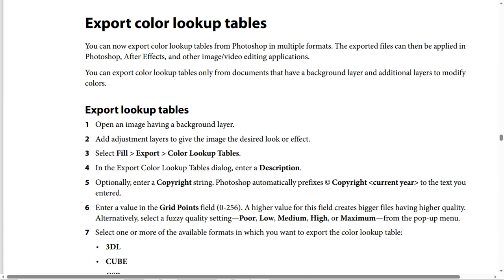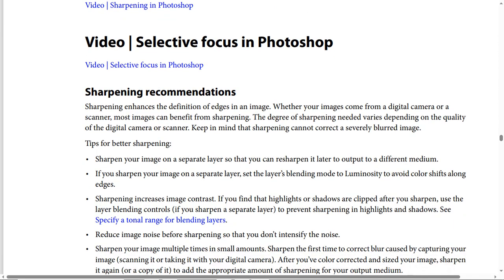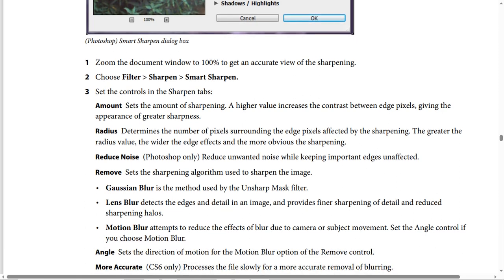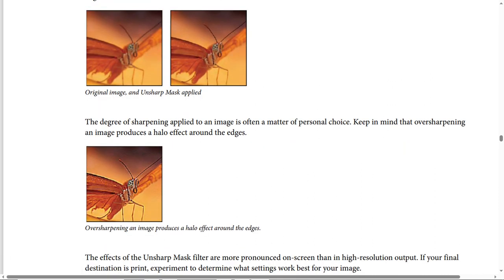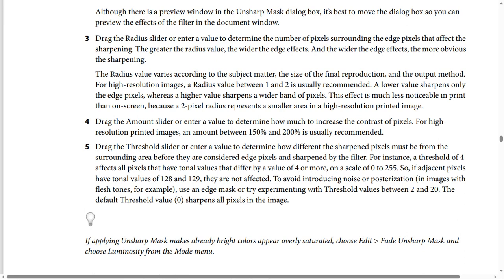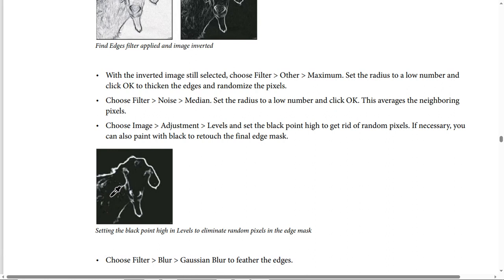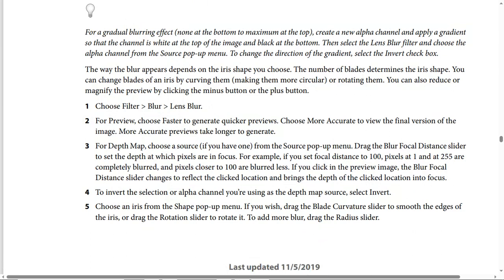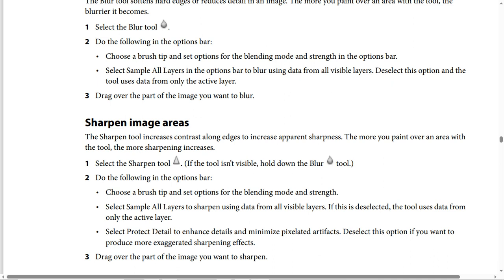How To Use Export Color Lookup Tables In Photoshop | Adobe Tutorial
Learn How To Use Export Color Lookup Tables In Photoshop
You can now export color lookup tables from Photoshop in multiple formats. The exported files can then be applied in Photoshop, After Effects, and other image/video editing applications.

You can export color lookup tables only from documents that have a background layer and additional layers to modify colors.
Export lookup tables
Open an image having a background layer.

Add adjustment layers to give the image the desired look or effect.

Select Fill Then Export Then Color Lookup Tables.

In the Export Color Lookup Tables dialog, enter a Description.

Optionally, enter a Copyright string. Photoshop automatically prefixes © Copyright current year to the text you entered.

Enter a value in the Grid Points field (0-256). A higher value for this field creates bigger files having higher quality. Alternatively, select a fuzzy quality setting—Poor, Low, Medium, High, or Maximum—from the pop-up menu.

Select one or more of the available formats in which you want to export the color lookup table:

3DL
CUBE
CSP
ICC Profile
Click OK.

Select the location on your computer where you want to save the generated files. Also, enter a base filename to which Photoshop automatically appends the file extensions.